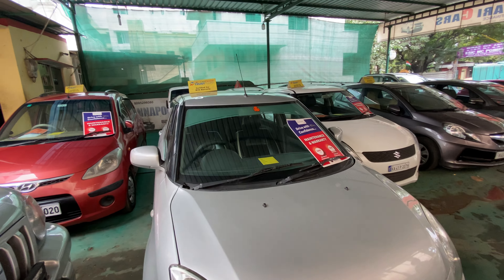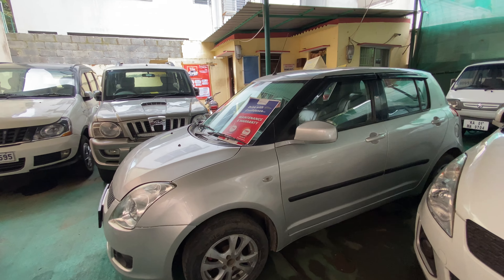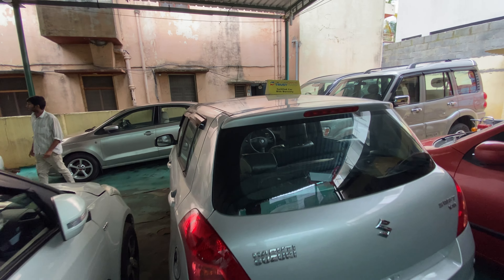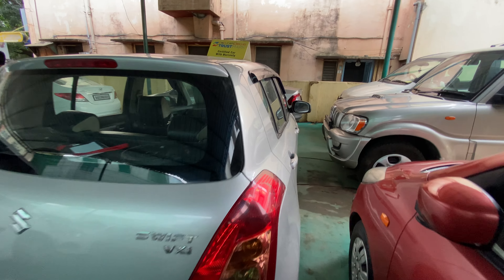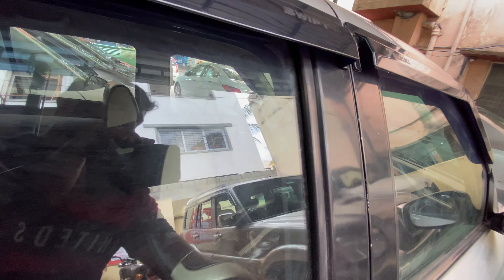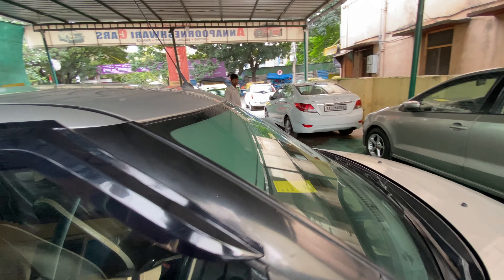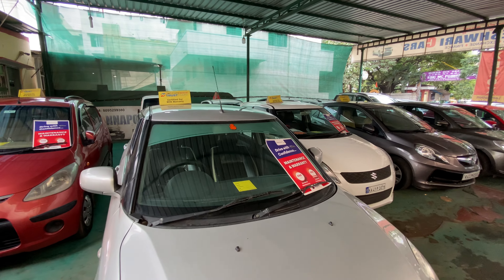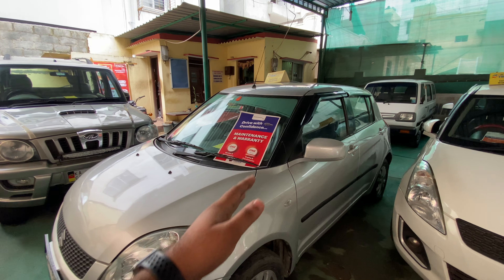Maruthi swift vxi/for sale/Annapoorneshwari cars/certified cars/trusted dealers/Bangalore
Maruthi swift vxi | 2008 | 3rd owner | insured | manual transmission | petrol | for sale at 2.85lac negotiable.